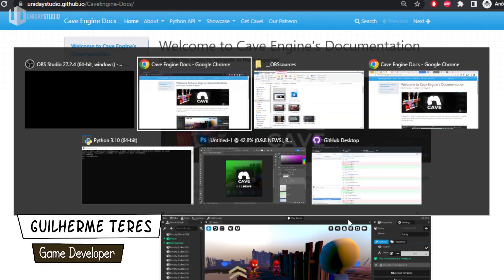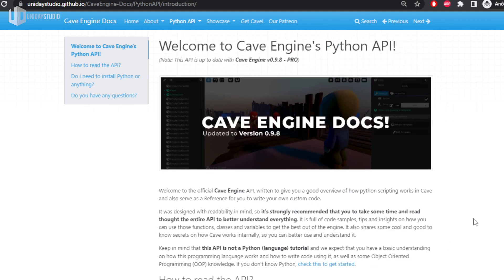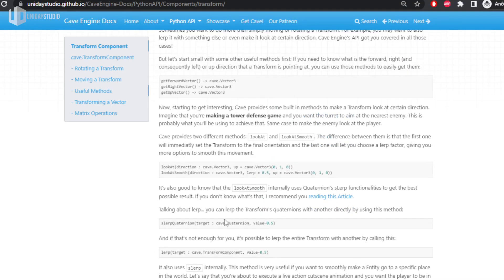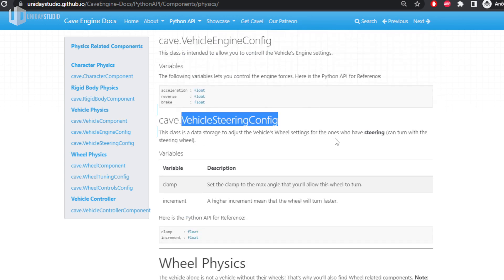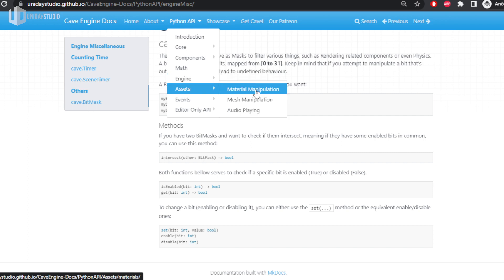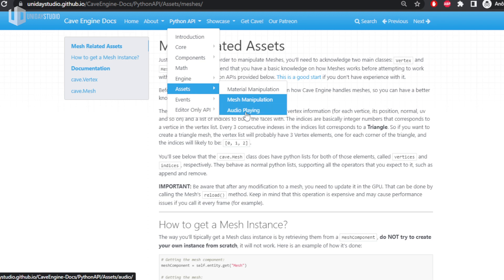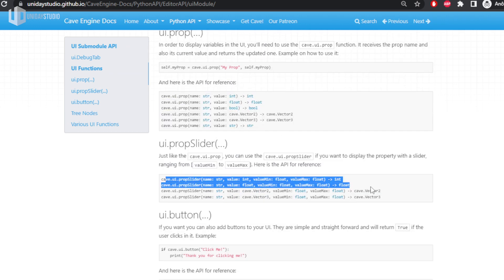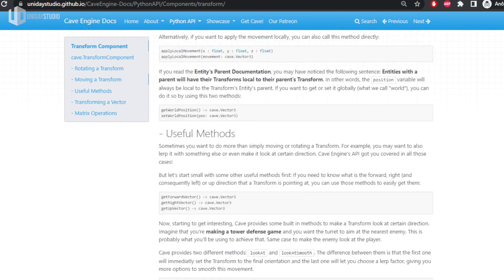I've made a GAME ENGINE but with a PYTHON API (in C++, from Scratch)